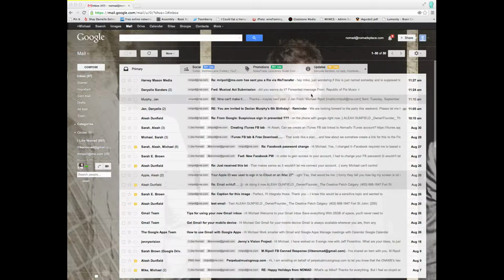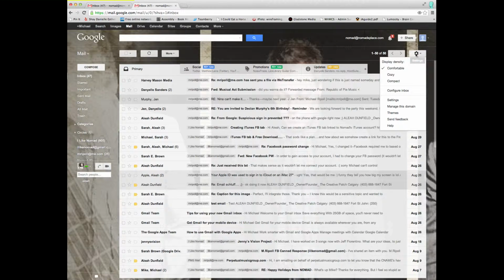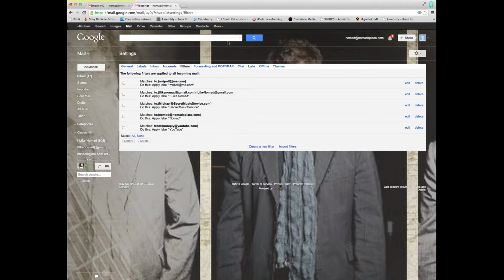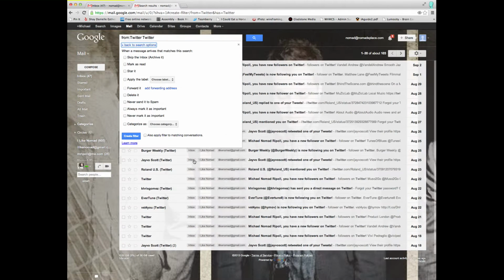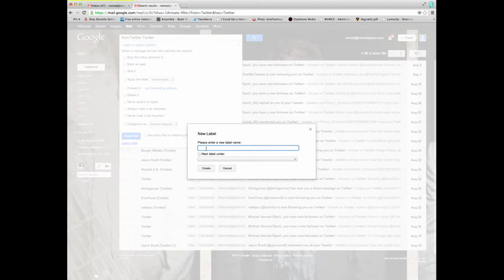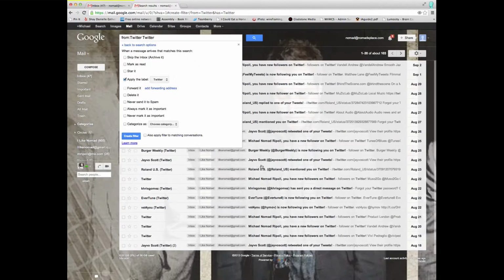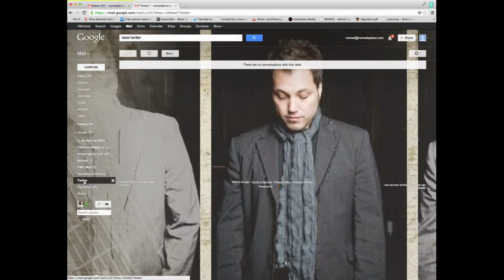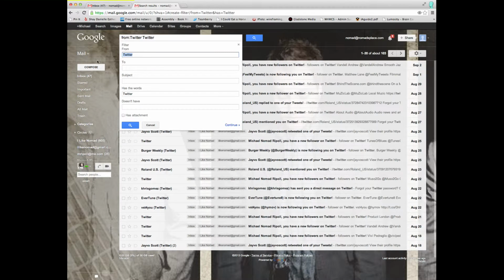Screeny Video 2013 09 03 11 34 22 AM